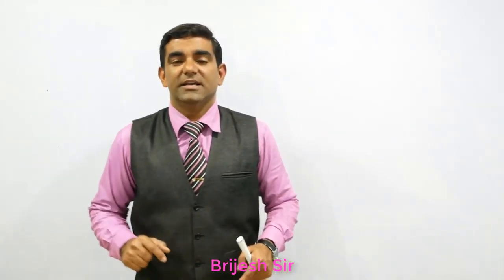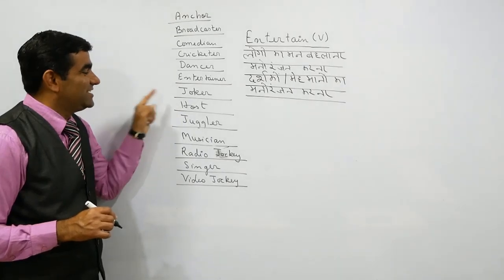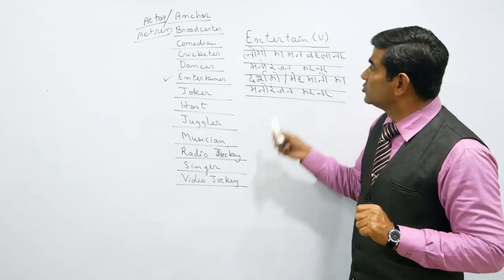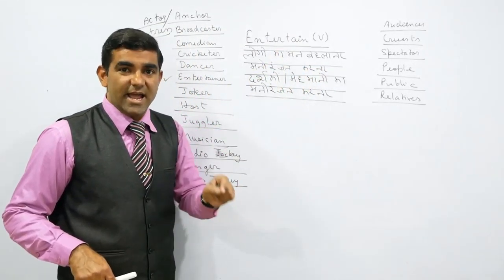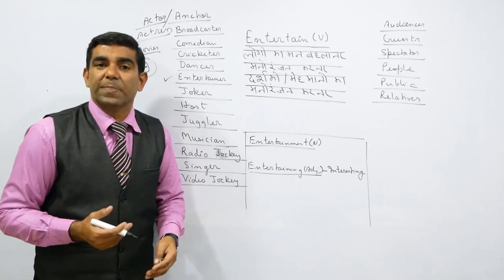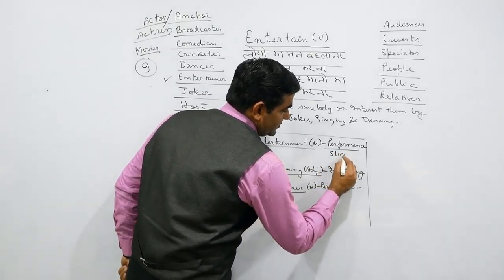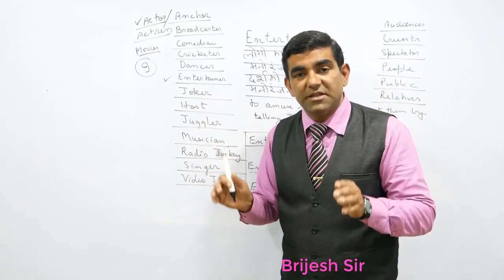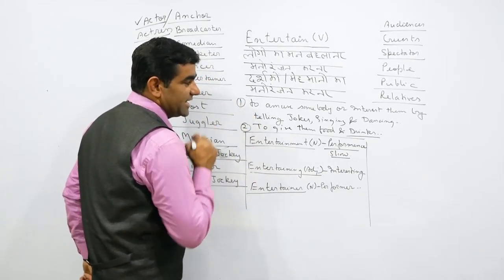Practise ENTERTAIN Word with Examples - English Language - neo Classes, Gorakhpur.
Dear Friends/ Students, Learn ENTERTAIN Word, Practise and Use it  to improve Your English Language - By - Brijesh Narwani / neo classes, HariOm nagar, Gorakhpur.